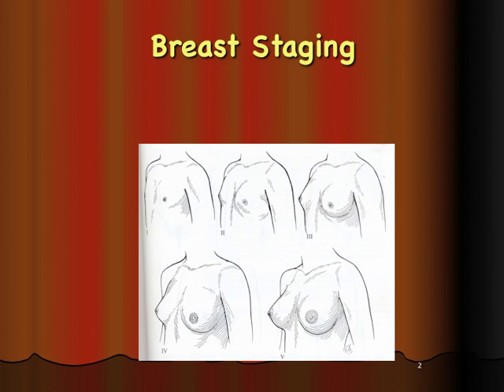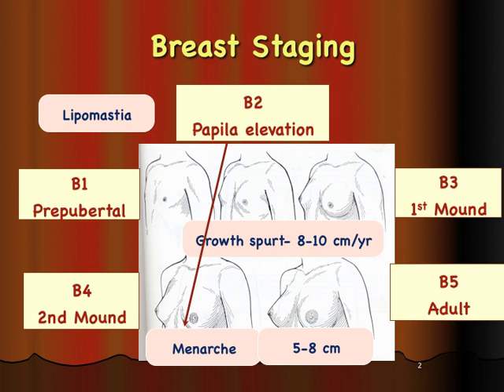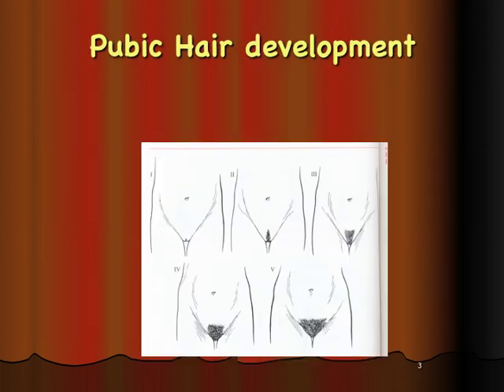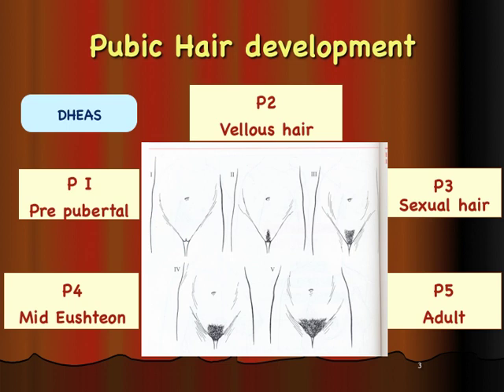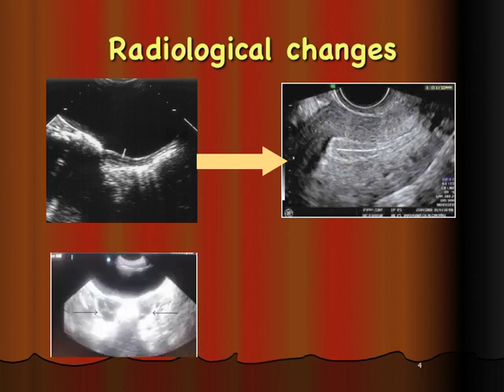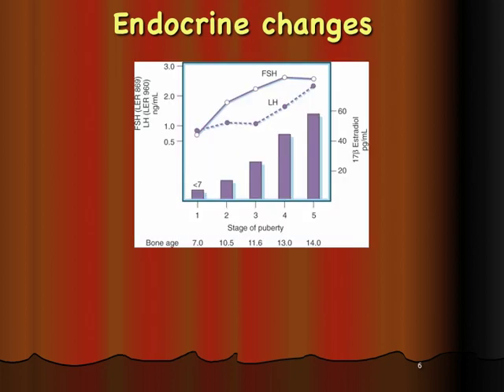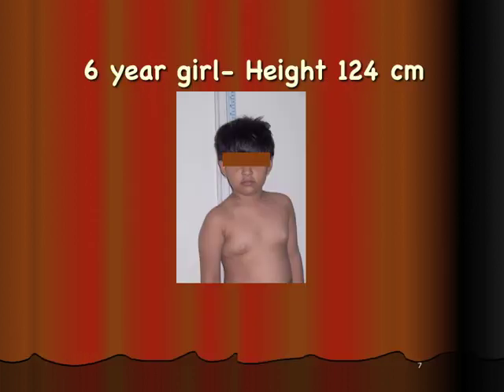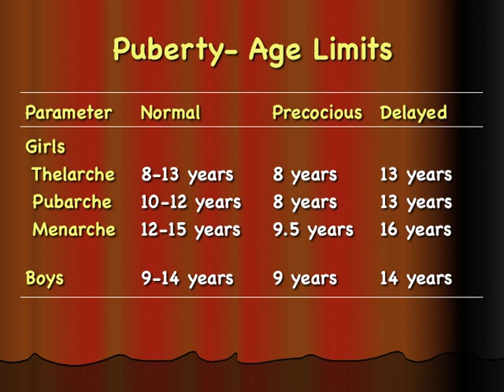Pubertal Assessment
GROW Society Puberty Module provides practical information about bone age assessment. dranuragbajpai.com